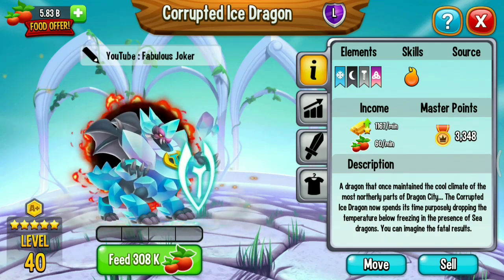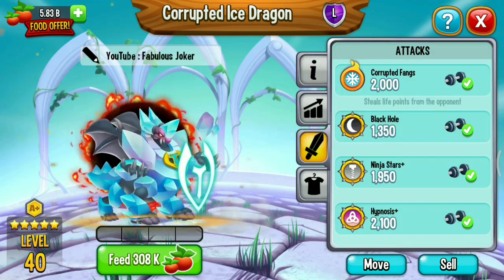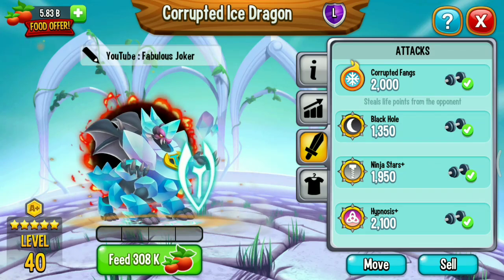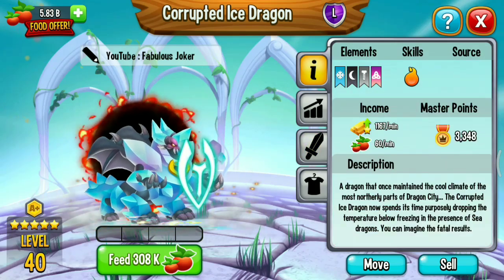Dragon City CORRUPTED ICE DRAGON MAX LEVEL !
The Corrupted ice dragon will come to dragon city soon, maybe it will come on the next dragon offer, prepare for it!